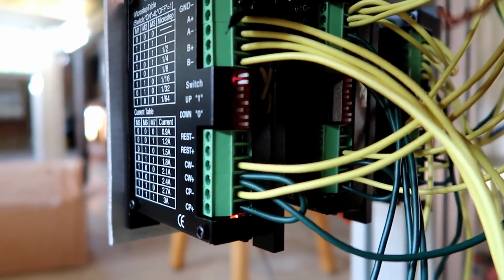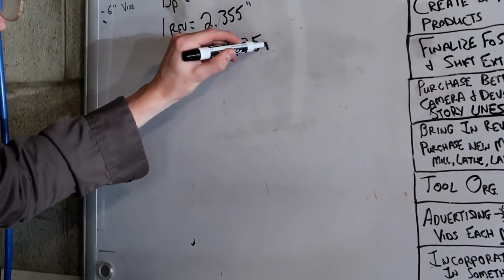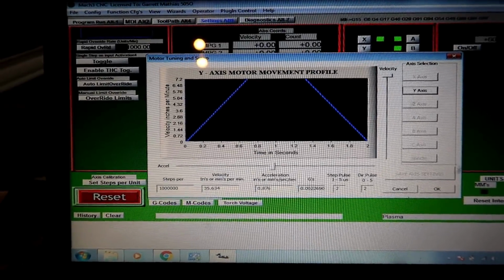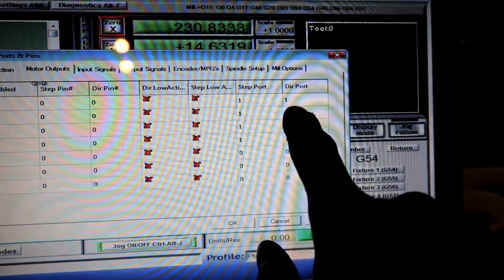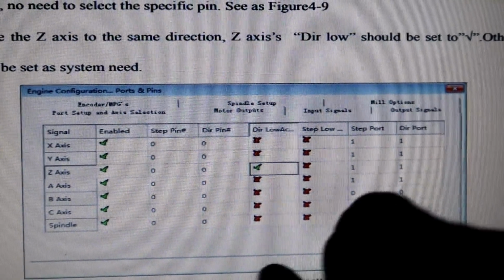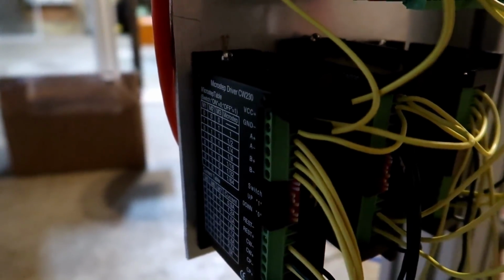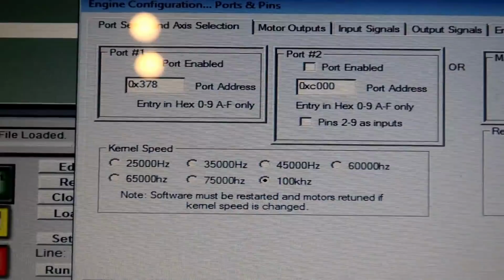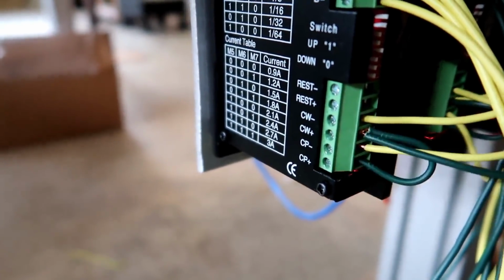DIY CNC Plasma: Troubleshooting Mach 3: Home Mfg. Days #41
In this video we try to troubleshoot Mach 3 and stepper motor tuning.